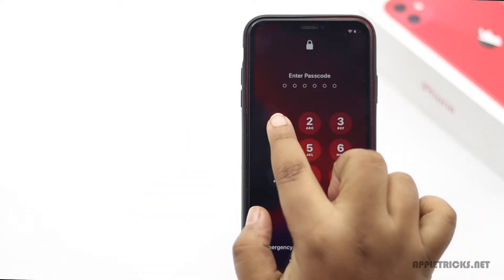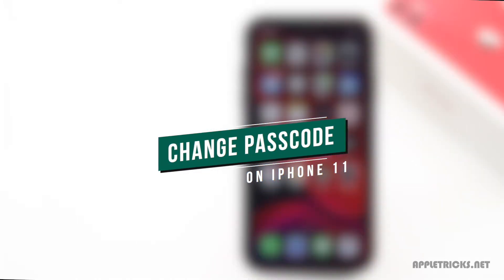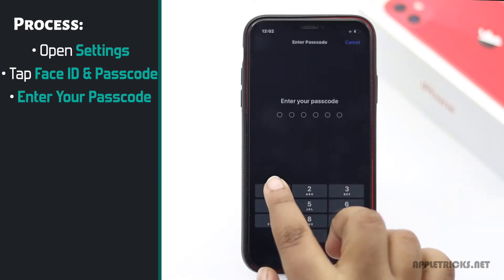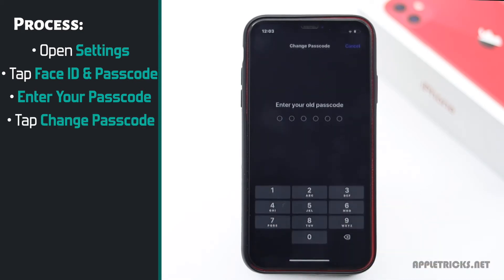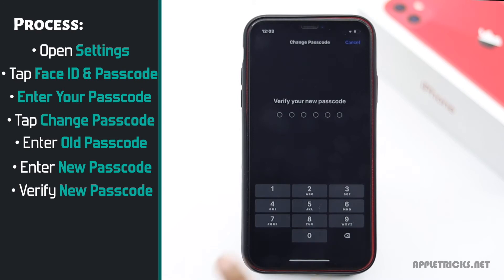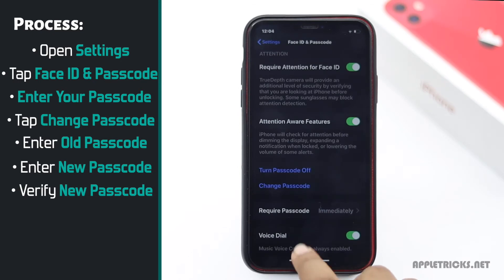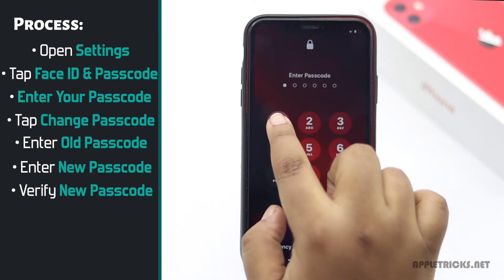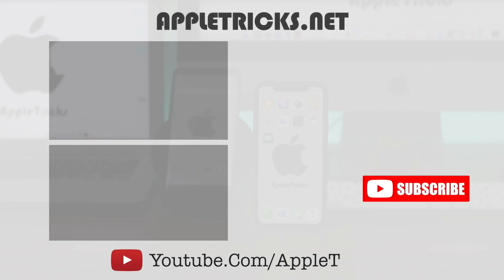How to Change Passcode on iPhone 11 (Easiest Way)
In this video, you’ll find the easiest way to change iPhone 11 lock screen passcode and set a new one. The step by step ways enables you to set up a strong and new password if anyone know the existing password of your phone.

In order to ChangePasscode on your iPhone11 and set a latest one, simply follow the below steps and easily do it.